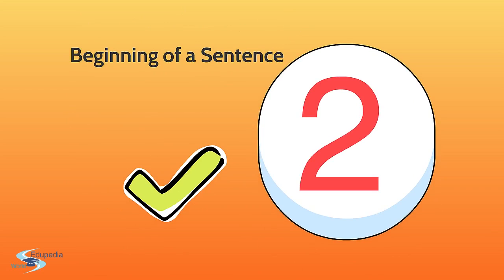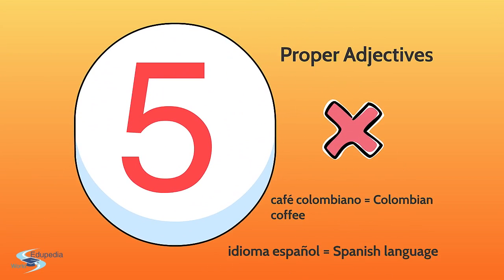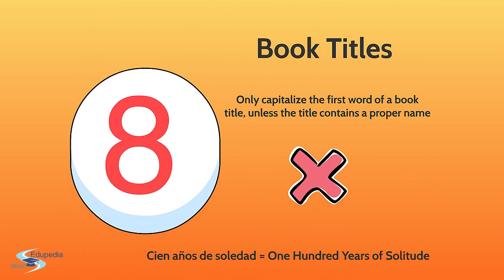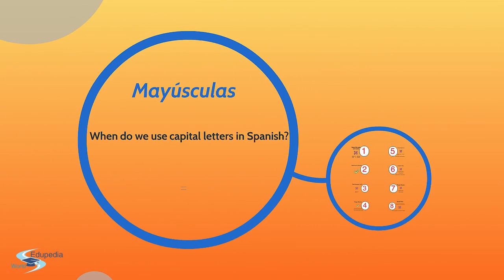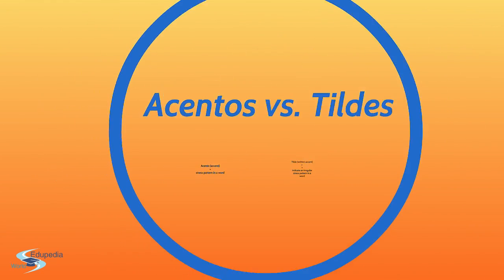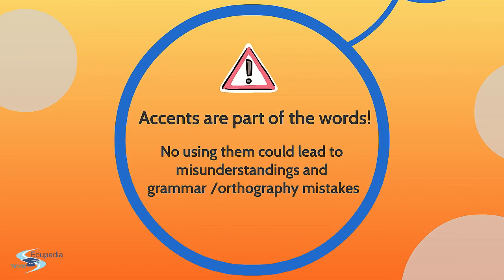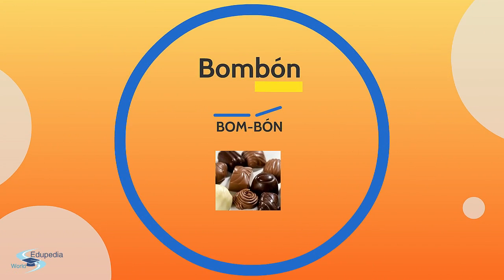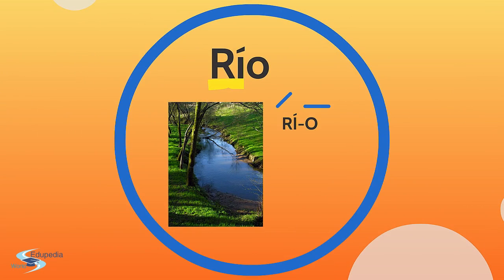Spanish: Capitalization rules and accents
Capitalization rules
and
accents used in Spanish language.